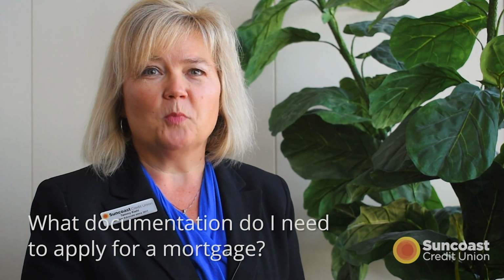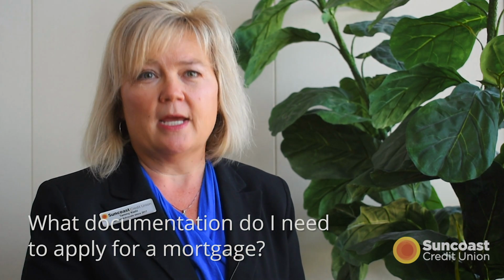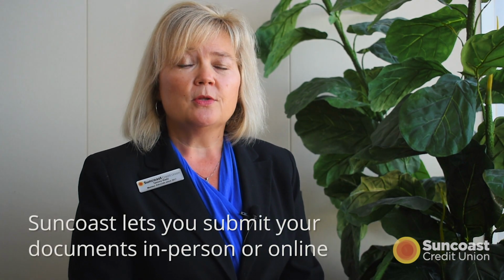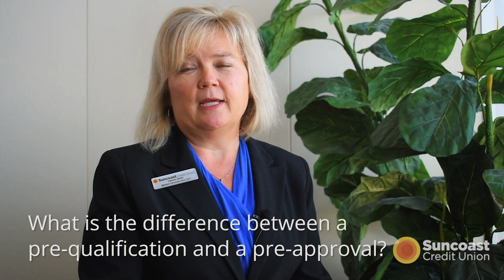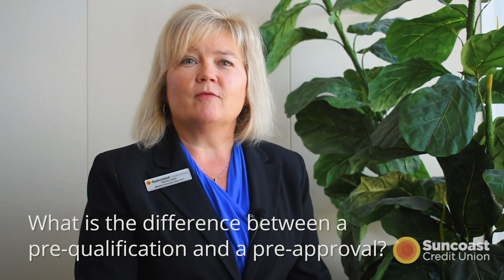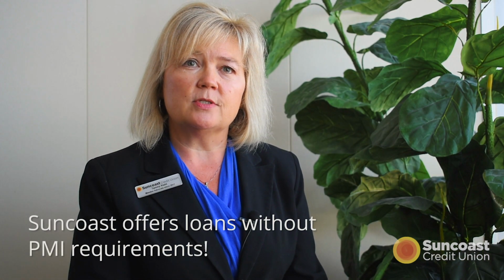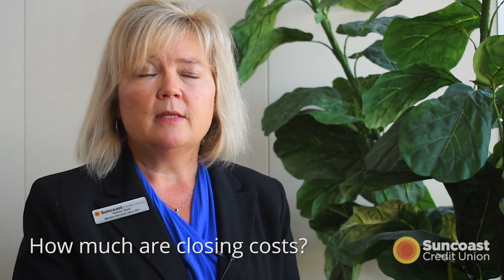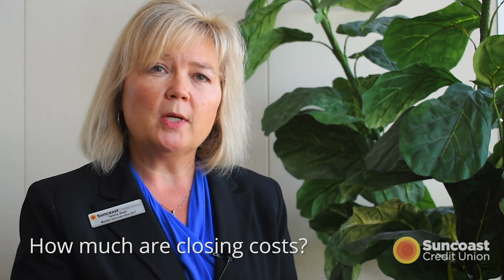Frequently Asked Mortgage Questions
We sat down with Tammy, our Retail Mortgage Originations Manager, to answer your mortgage FAQs.